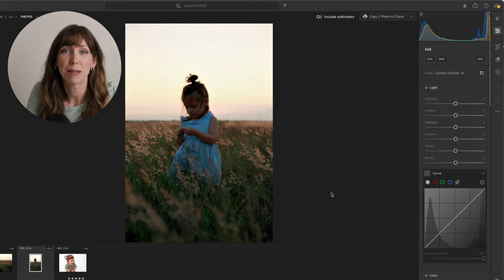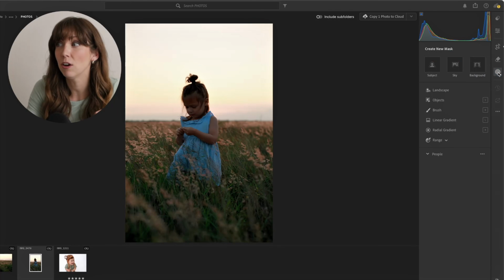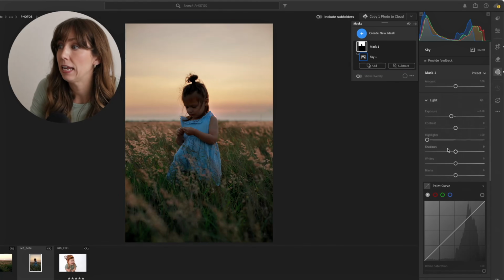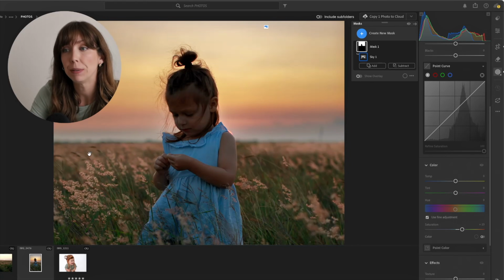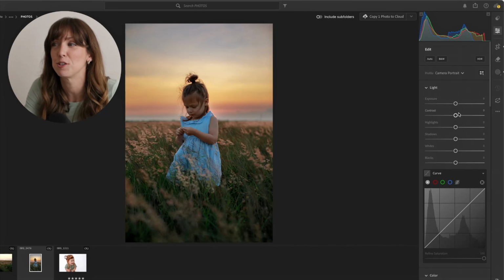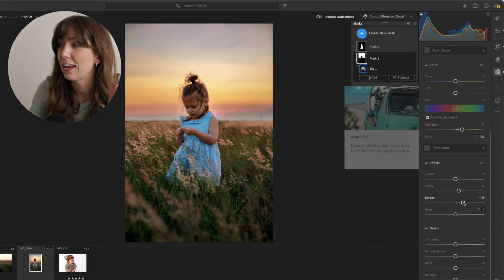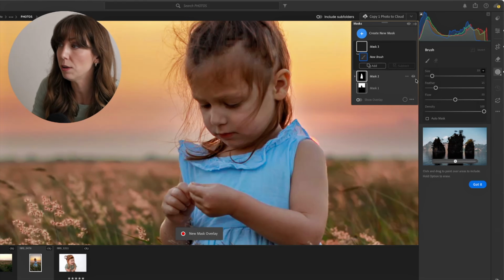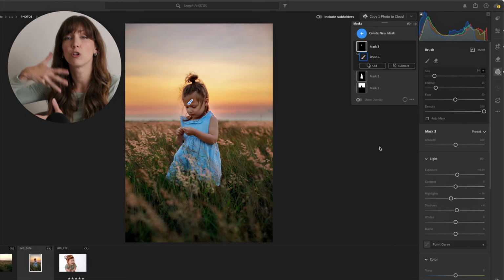How to Fix Backlit Photos (Lightroom Masking Tutorial for Beginners)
Wondering how to fix backlit photos in Lightroom? In this beginner friendly Lightroom masking tutorial, I'll show you how to brighten your subject, recover a blown out sky, and edit backlit sunset photos so they look much closer to what you actually saw. If you've struggled with photographing your kids at sunset, this step by step Lightroom tutorial is for you.

📷 Want to learn your camera step-by-step? I teach you how to confidently use your camera inside my online course Manual Mode for Moms, so you can document your life without feeling overwhelmed

Canon R6 Mk II
Canon 5D Mk IV
Canon EF 50mm f/1.2L
Canon EF 35mm f/1.4L II
Canon Mount Adaptor EF-EOS R
Wrist Strap
Bag Clip
Tripod Ball Head

TIMESTAMPS
00:00 Intro
00:41 Why we underexpose
02:00 Settings used
02:36 Masking Sky
05:40 Masking Subject
08:53 Before and After
09:25 Brush Masks